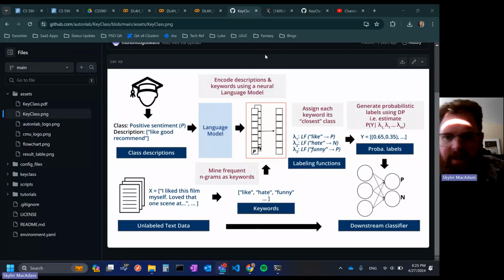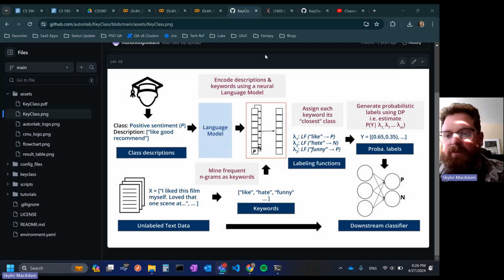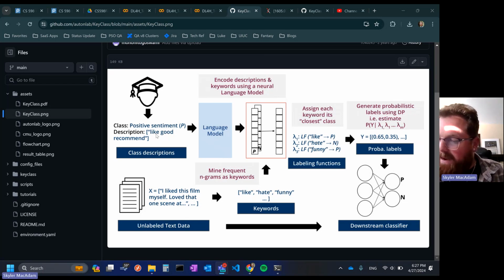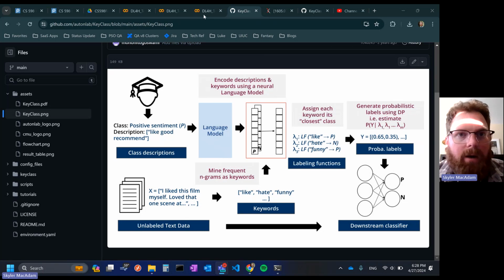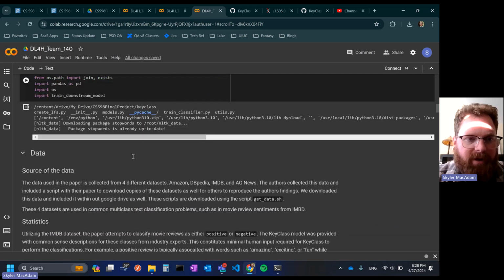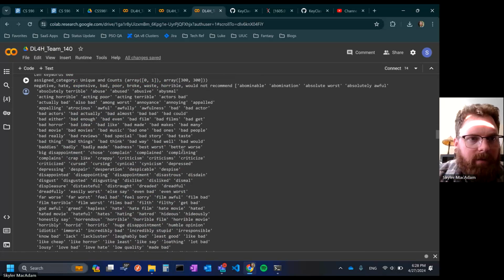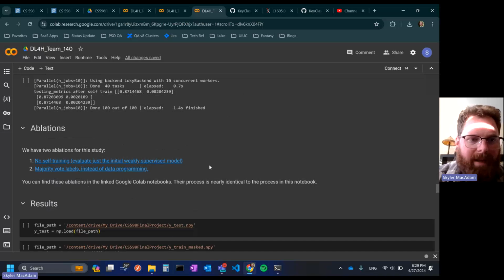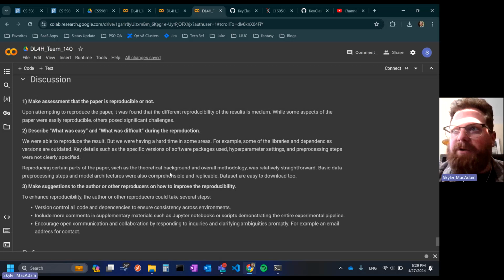CS 598 Final Project: KeyClass